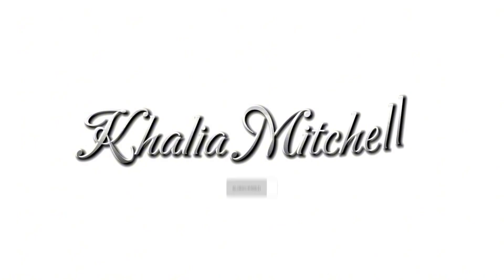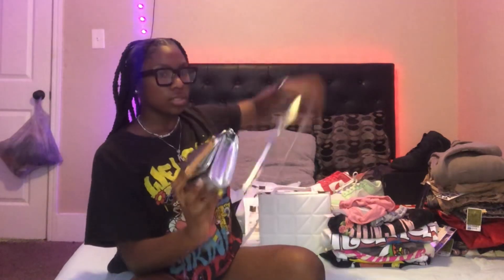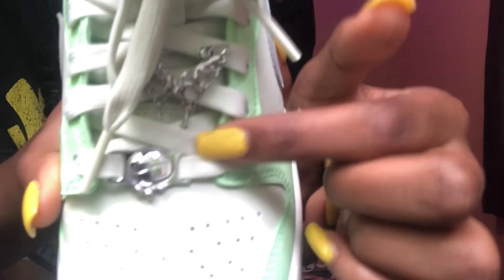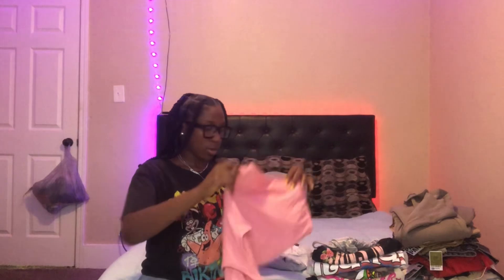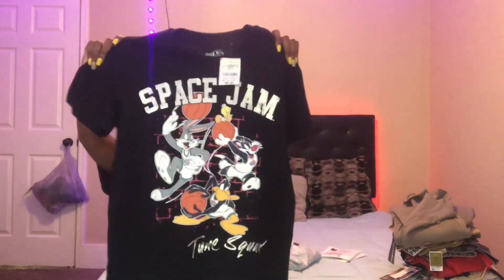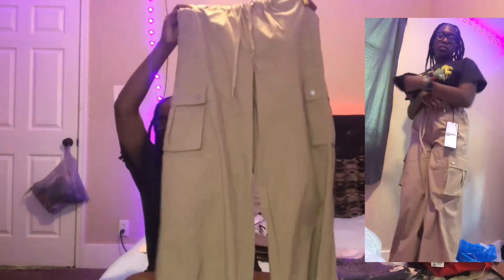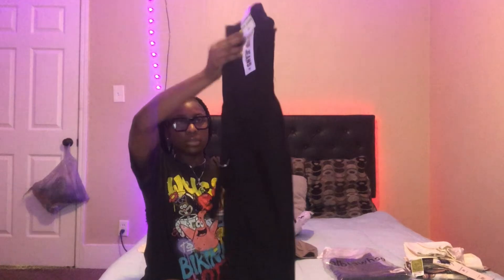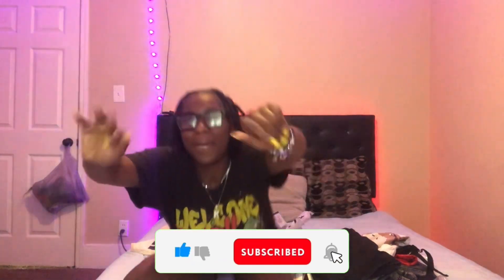My $1000 +Back to school clothing haul !! || Freshman Edition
dailylifeofkhalia
Goal : 130
Favorite color : Yellow
From ? : Memphis TN
Editing app(s) : CapCut ,Canva
Hobbies : YouTube , Majorette